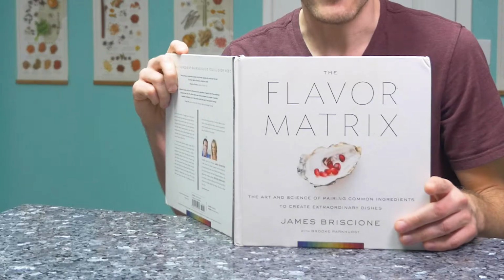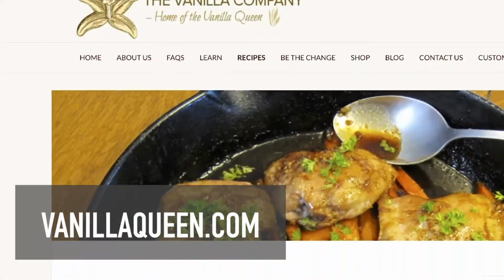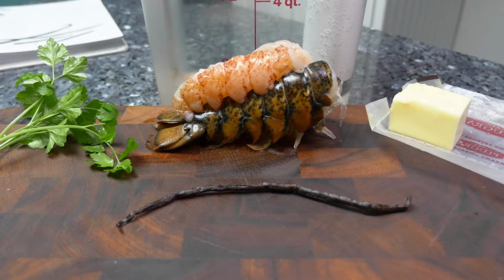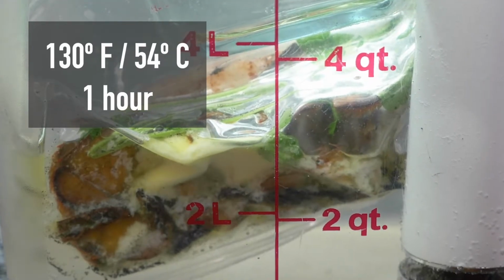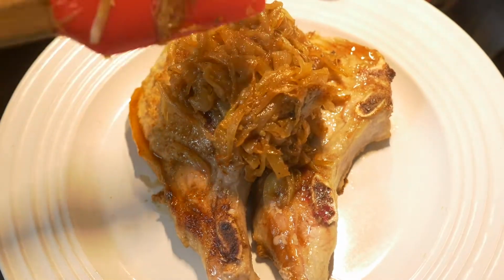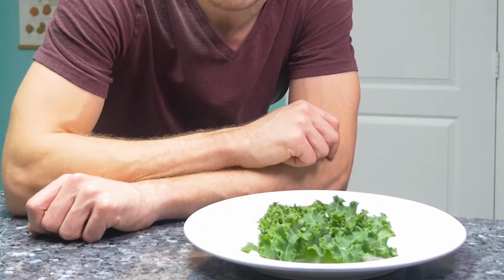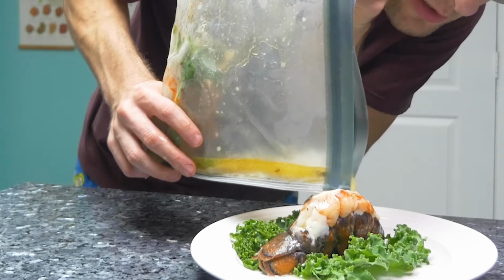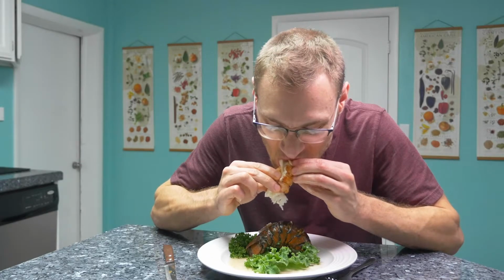Vanilla with pork and lobster?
I had no idea vanilla was so versatile.